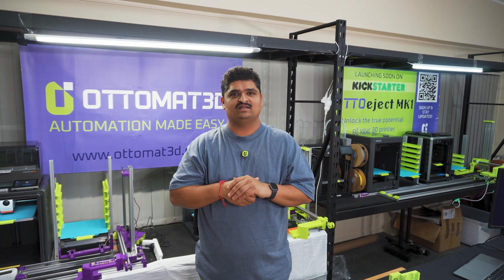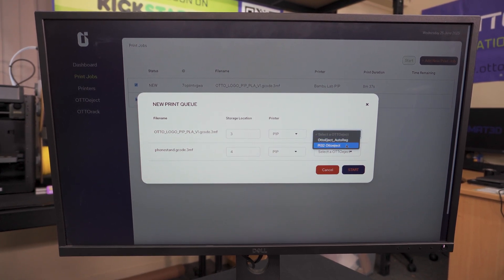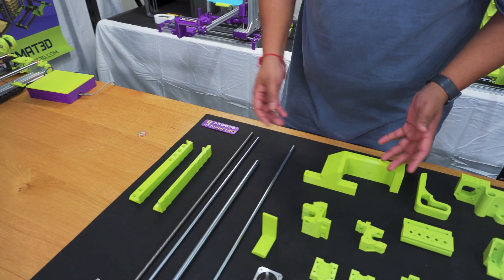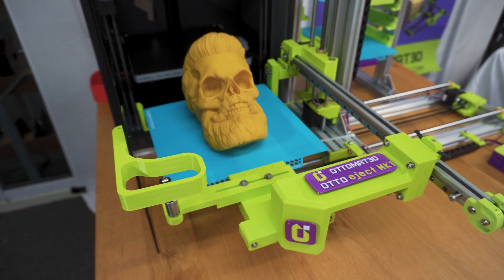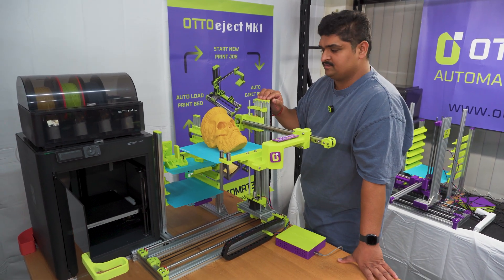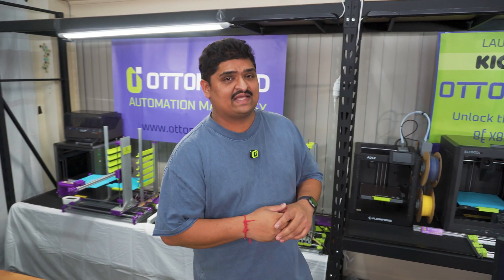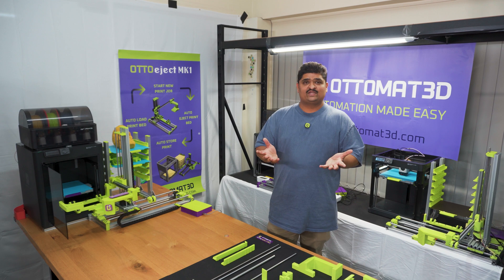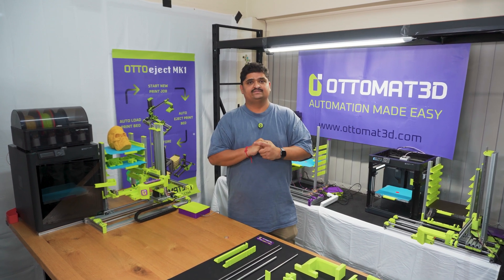OTTOeject System Walkthrough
Mikesh Patel, the founder of OTTOMAT3D, takes you through the OTTOeject System.

He explains what will be included in the kitset, OTTOengine showcase, and demonstrates OTTOeject Systems functionality with the 3D printers in the R&D Lab.